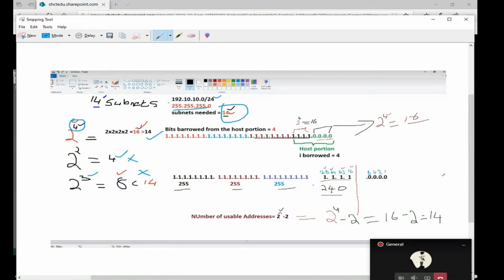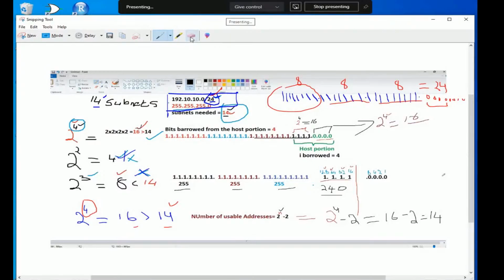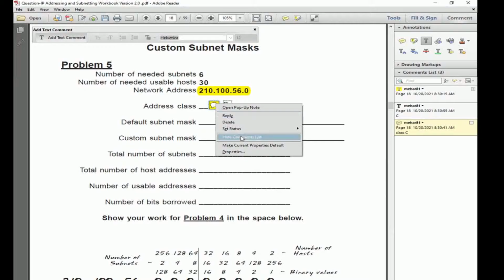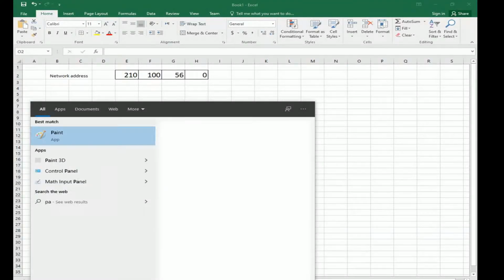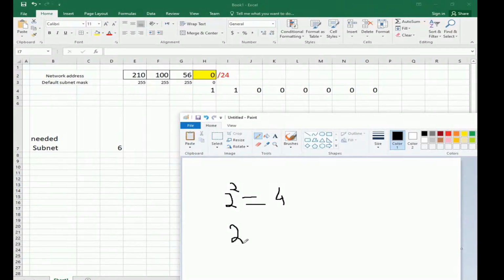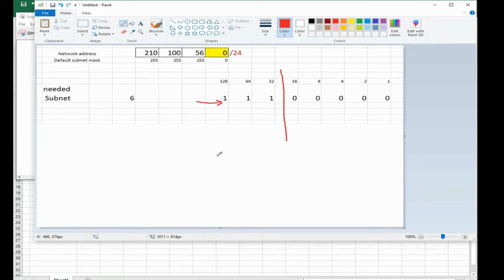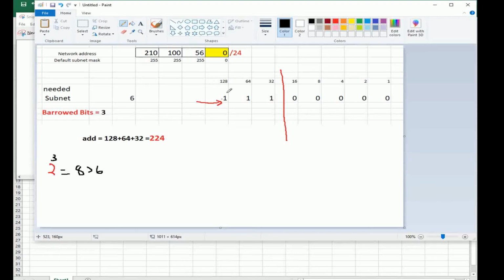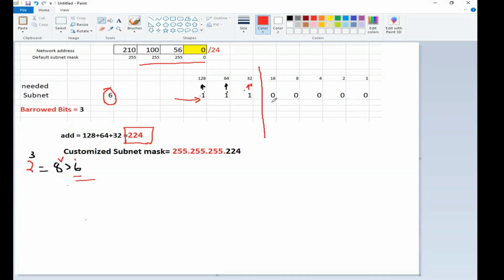Subnetting Part 2